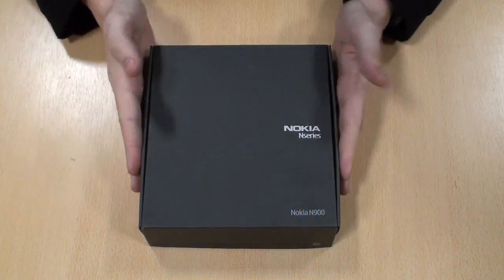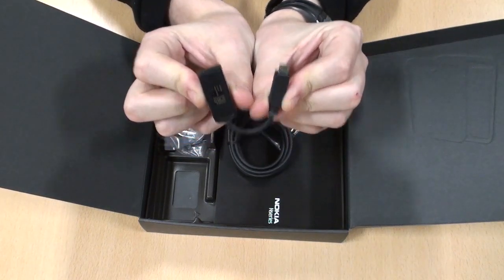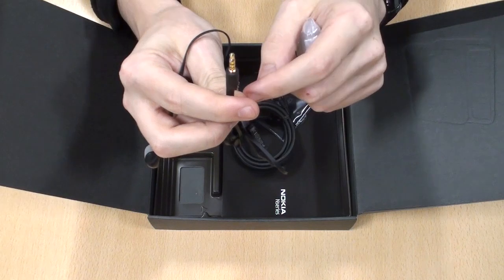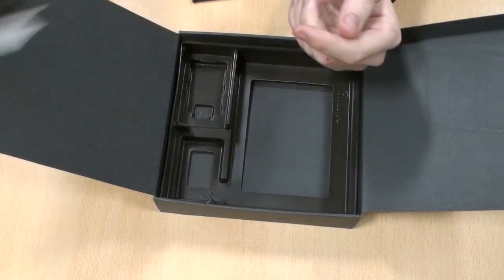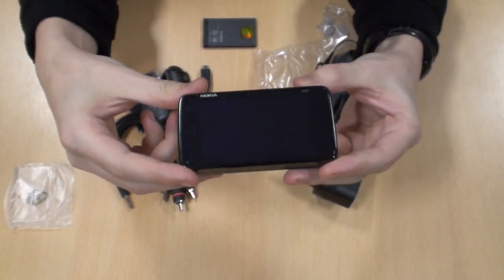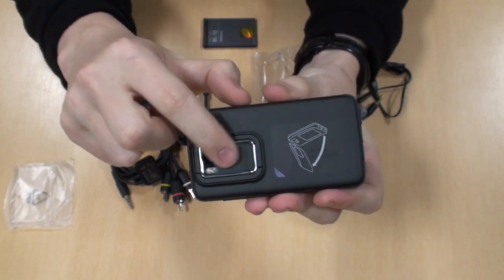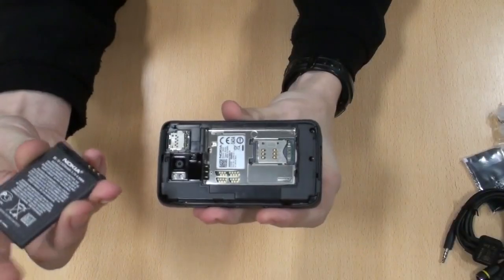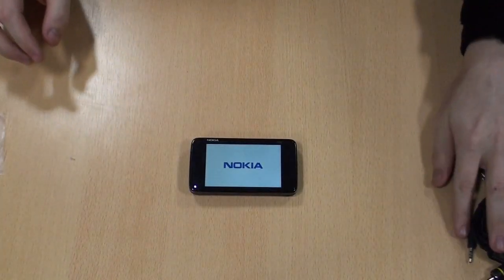What's in the box - Nokia N900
Video showing the box contents of the Nokia N900